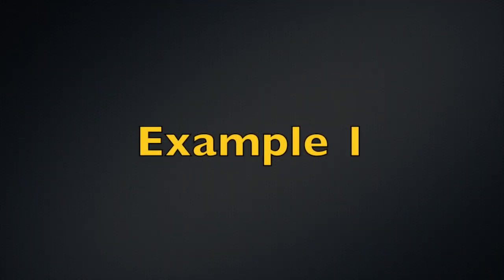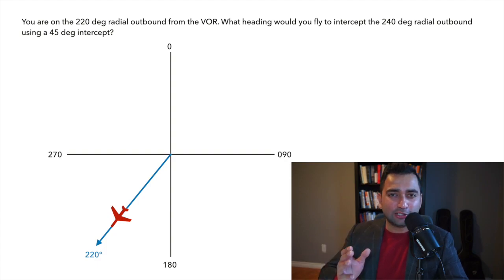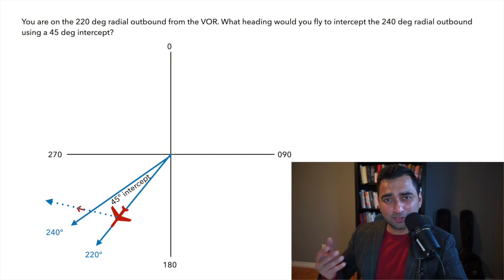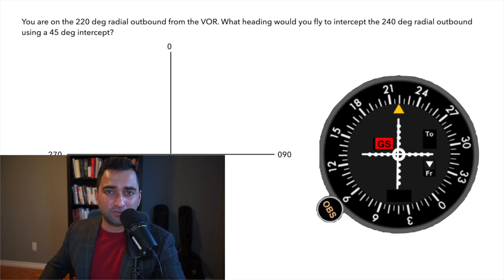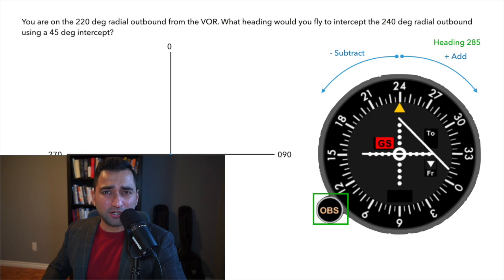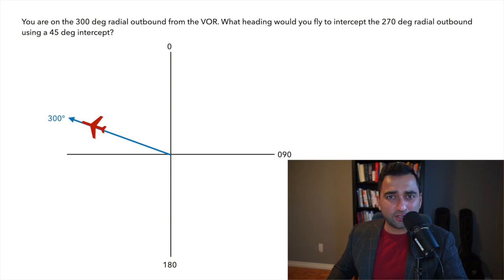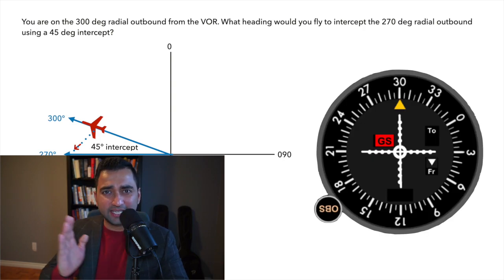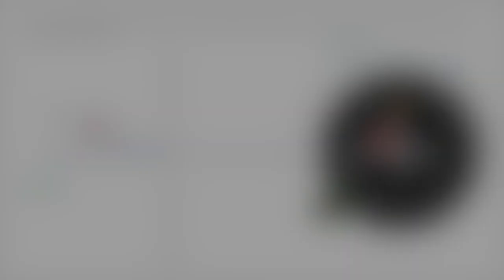How to intercept a VOR radio outbound - Canadian Pilot Exam Question (INRAT and CPAER exam)